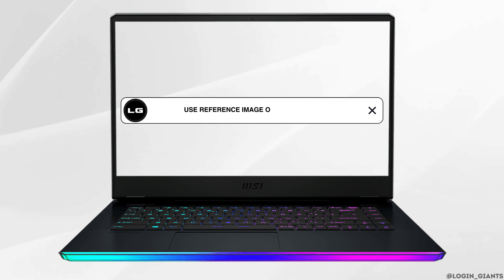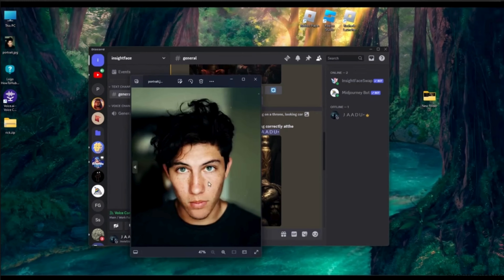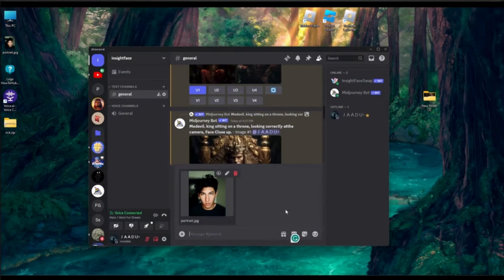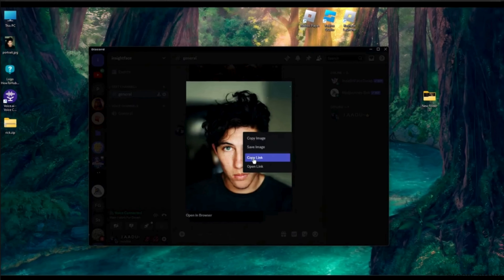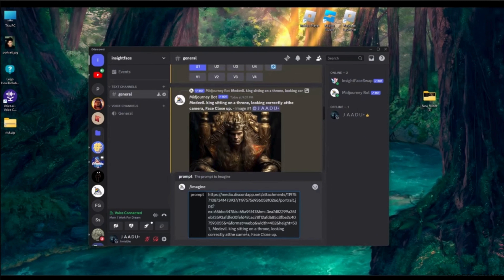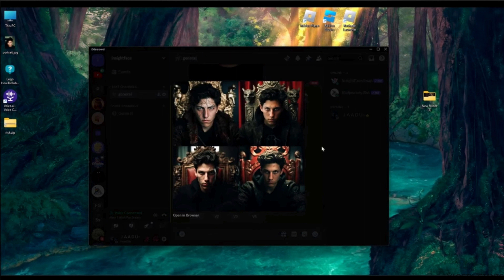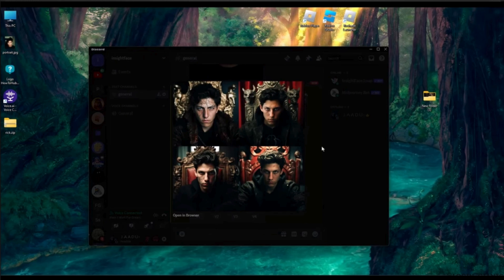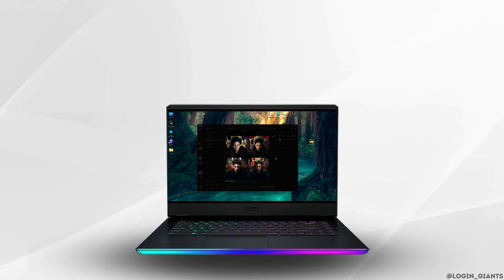How to Use Reference Images on MidJourney (Updated)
Ready to enhance your creative projects with reference images on MidJourney? This updated guide provides step-by-step instructions on how to utilize reference images effectively, helping you bring your artistic visions to life.

In this tutorial:
0:00 - Introduction
0:05 - How to Use Reference Images on MidJourney (Updated)

This tutorial offers comprehensive steps for using reference images on MidJourney. Learn how to upload reference images, integrate them into your workspace, adjust opacity and placement, and utilize them to inspire and inform your creative process.

Elevate your artistic endeavors with the power of reference images on MidJourney using this updated guide!